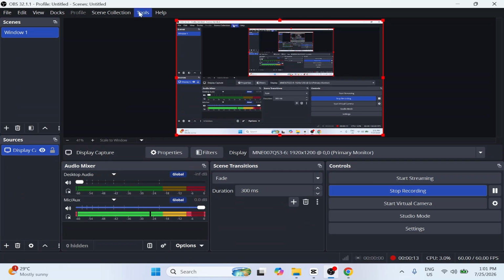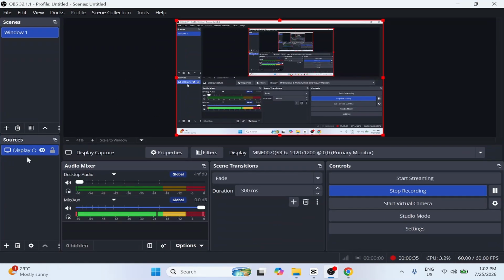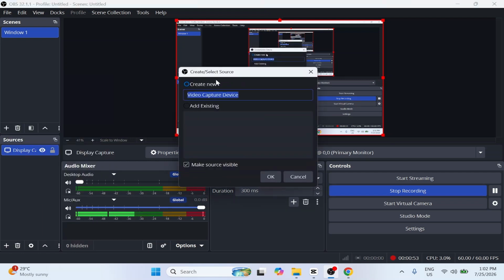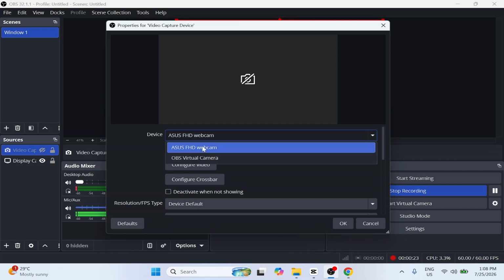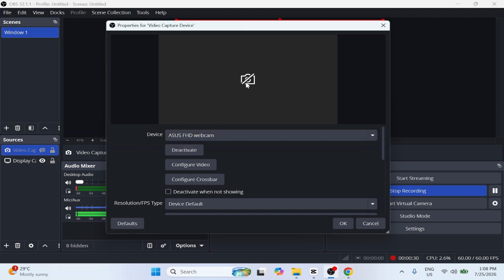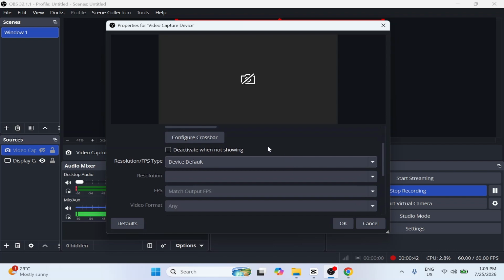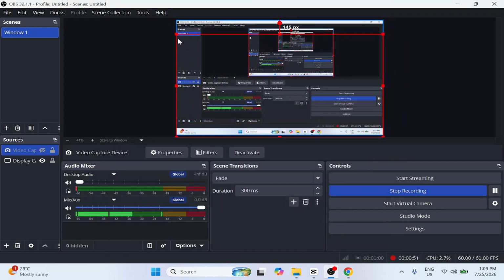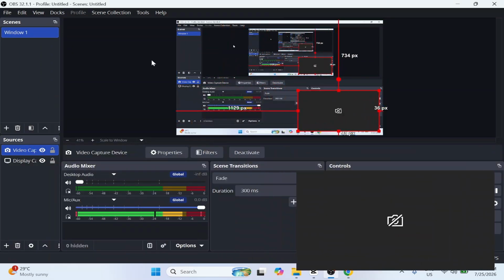How To Use Laptop Webcam On OBS Studio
Learn how to use your laptop's built-in webcam in OBS Studio for recording and live streaming. This step-by-step guide explains how to add a Video Capture Device, configure webcam settings, adjust resolution and frame rate, and troubleshoot webcam detection issues.